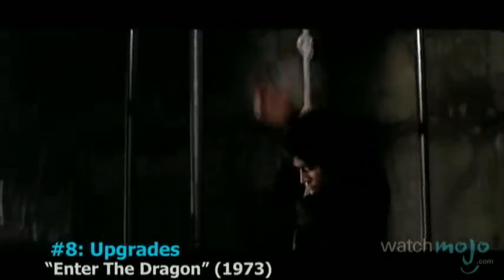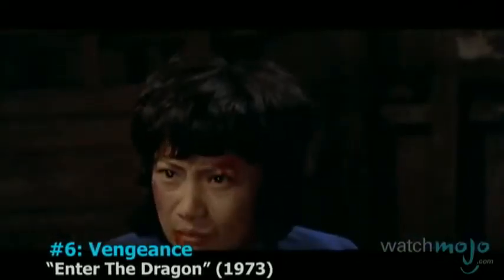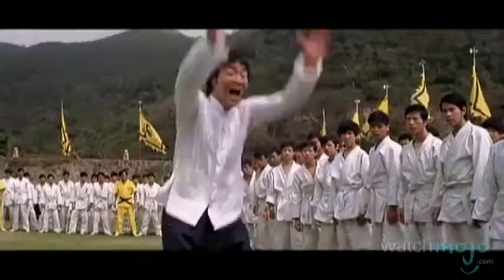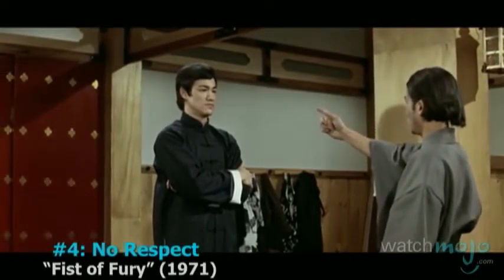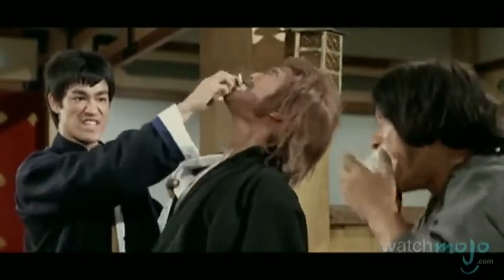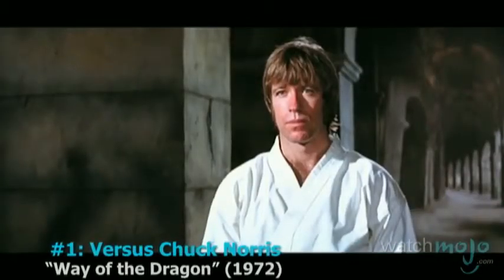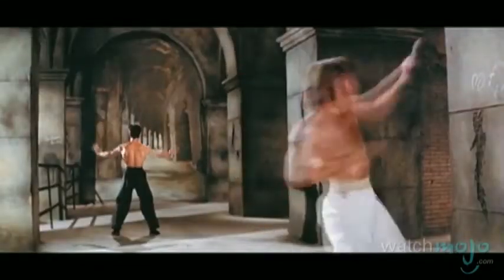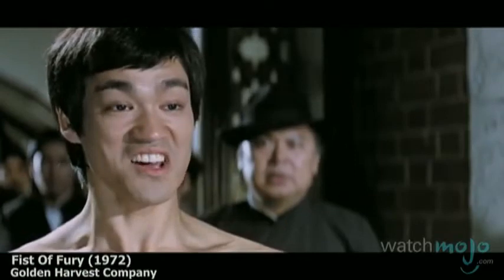Top 10 Bruce Lee Moments